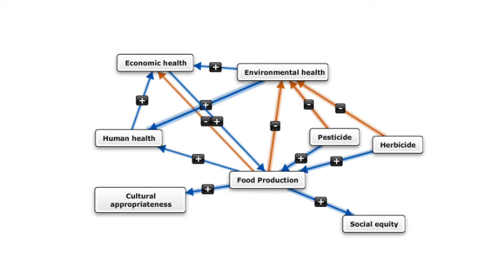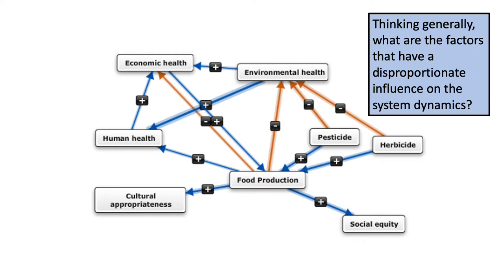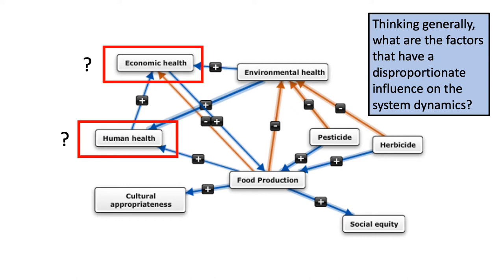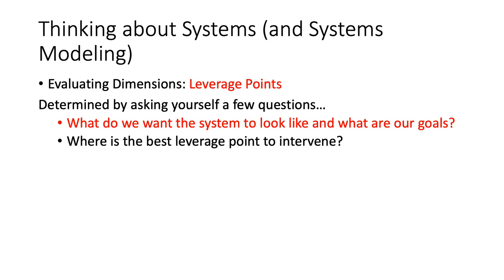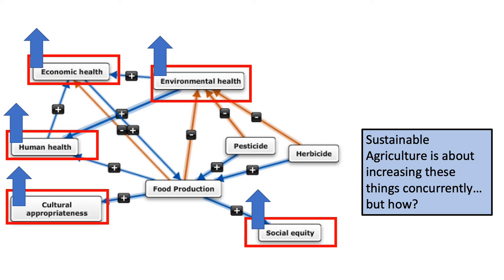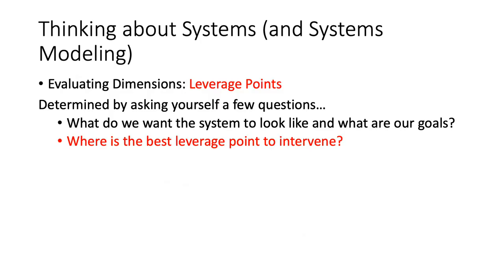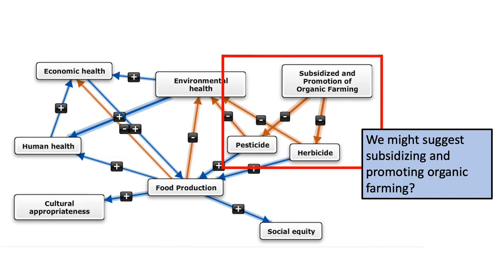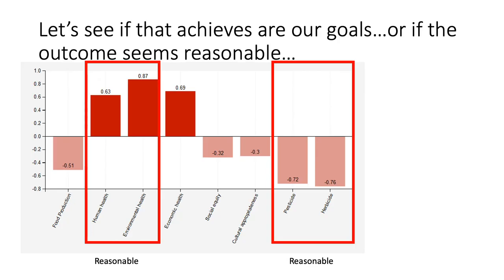November 23, 2023